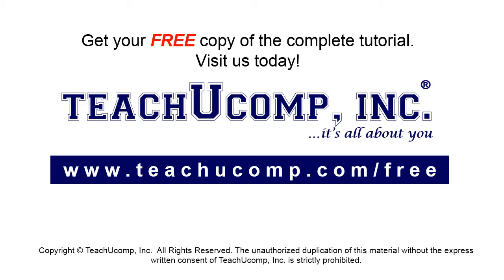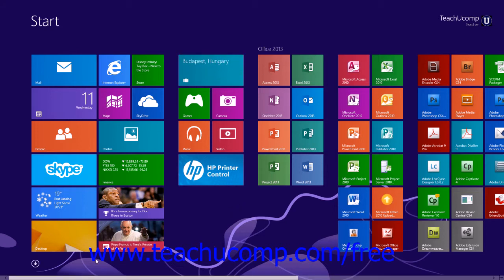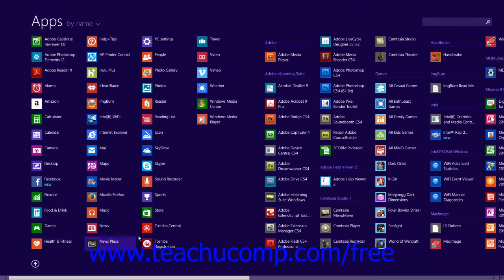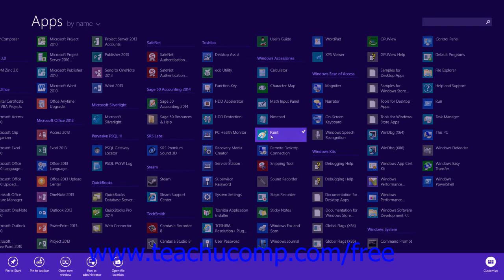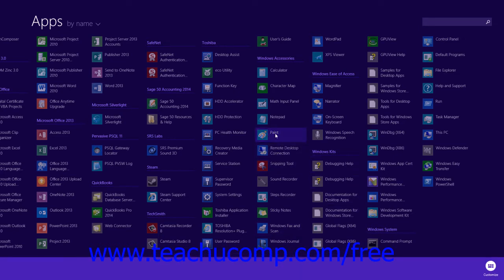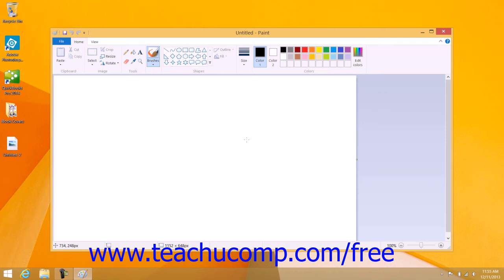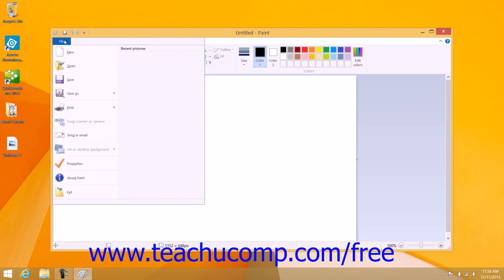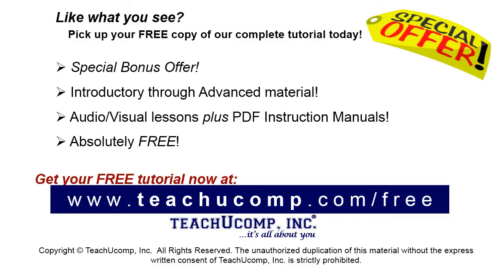Windows 8.1 Tutorial Starting Paint and Creating a New Document Microsoft Training Lesson 8.1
Learn about Starting Paint in Microsoft Windows - the most comprehensive Windows tutorial available. Visit us today!